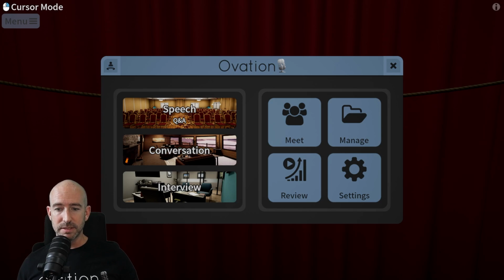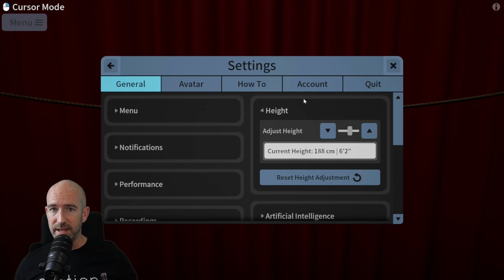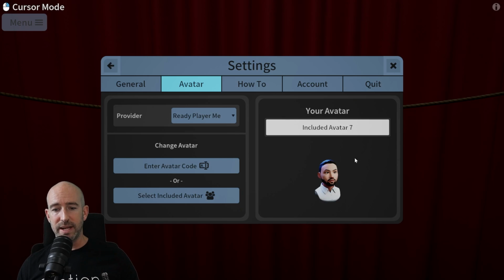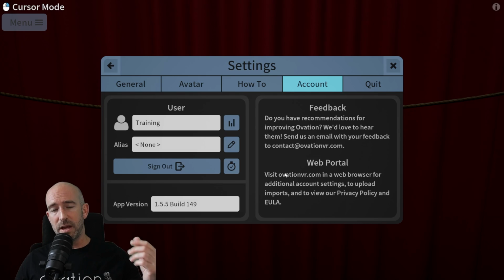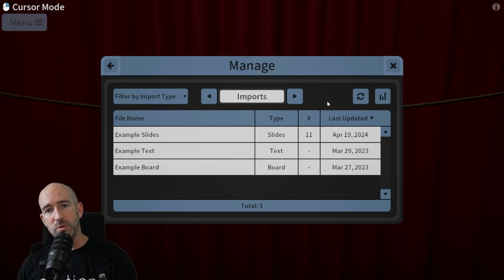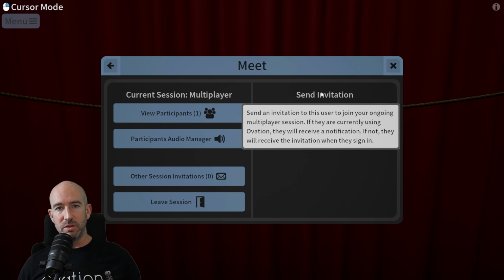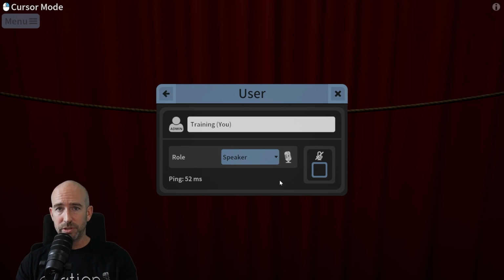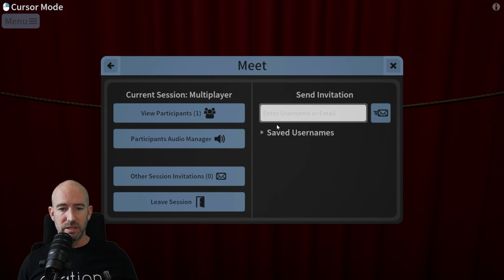How To: Miscellaneous Settings